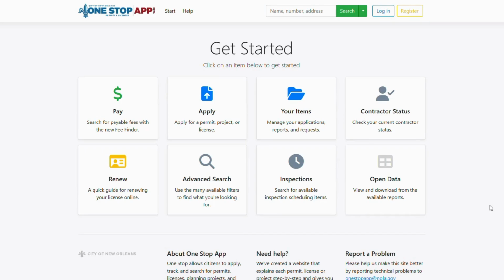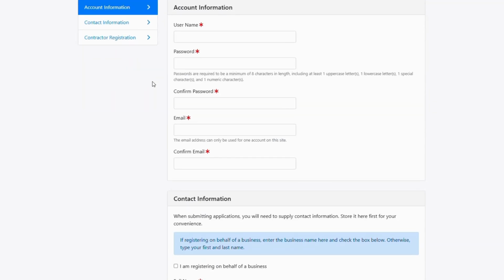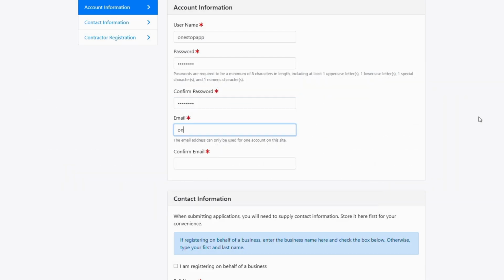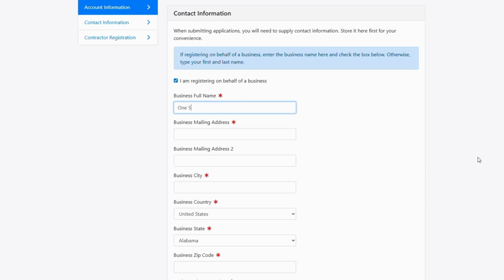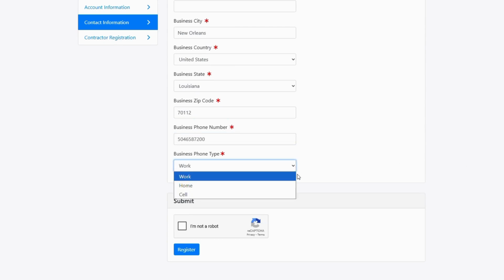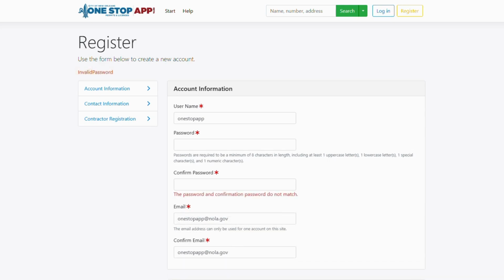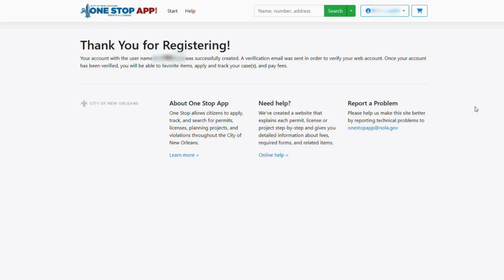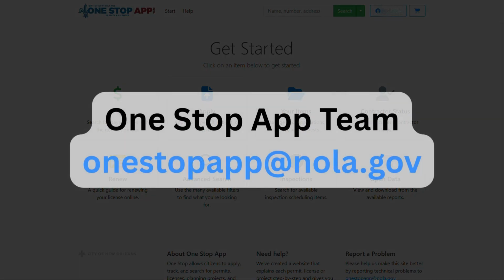How to register a One Stop App account - City of New Orleans One Stop App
The One Stop App allows citizens to apply, track, and search for permits, licenses, planning projects, and violations throughout the City of New Orleans. Before you can use the One Stop App to submit new applications or pay existing applications, you will need to register an account.

Tutorial Starts: 00:16
Common Errors: 02:44

If you have any questions about the One Stop App, you can reach the One Stop App technical support team at